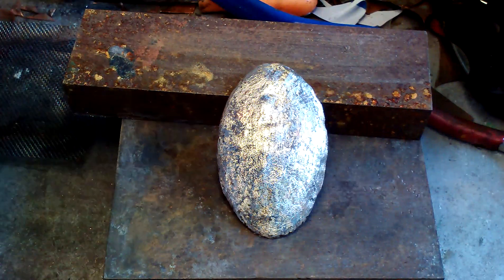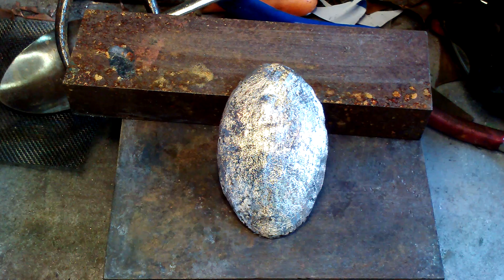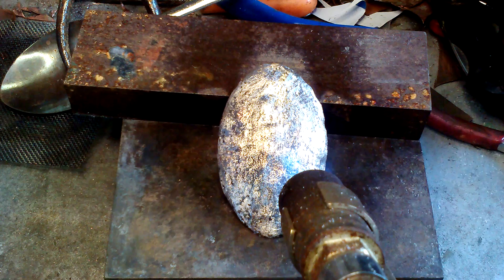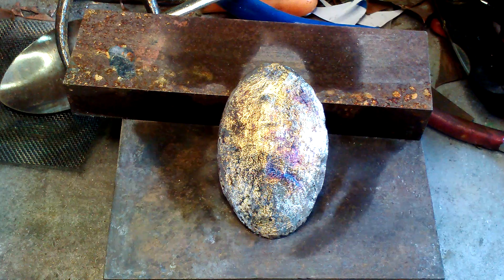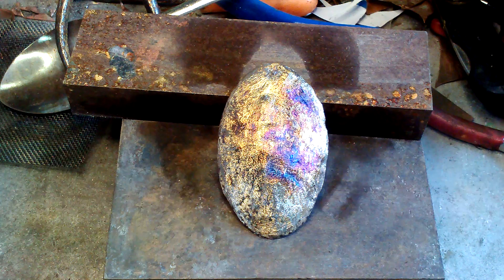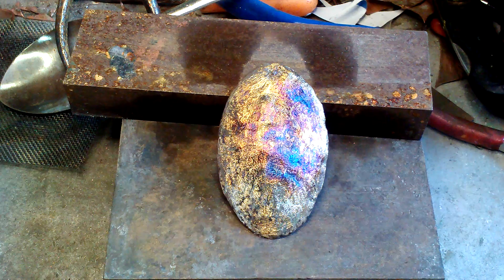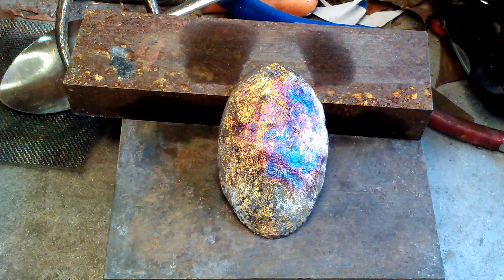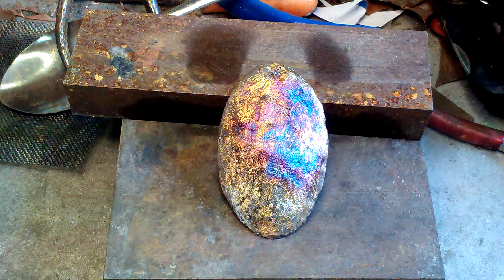Coloring of an easter egg. By John Matthews.